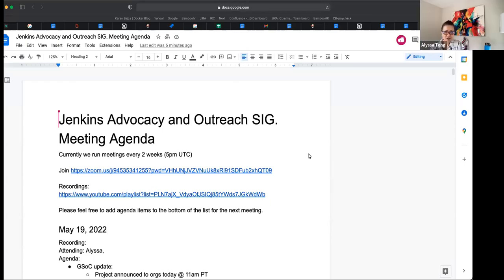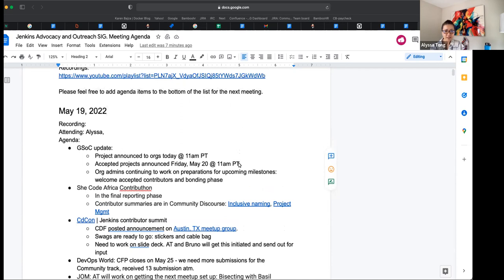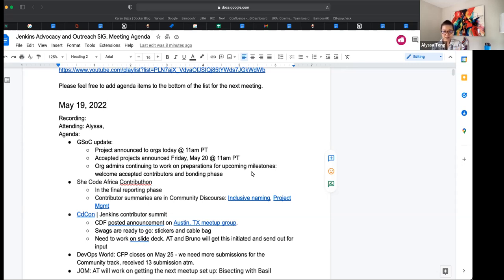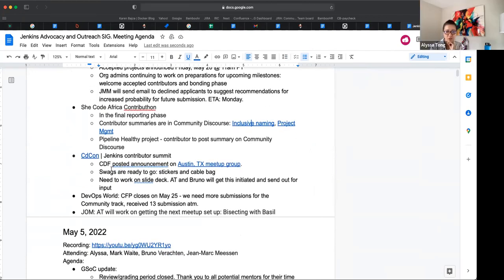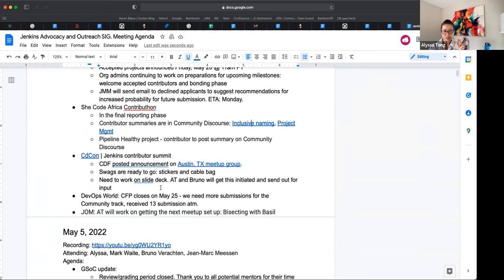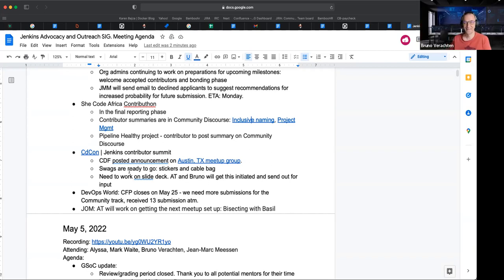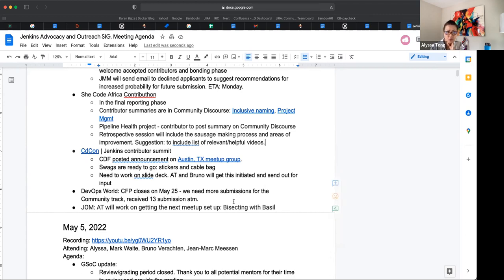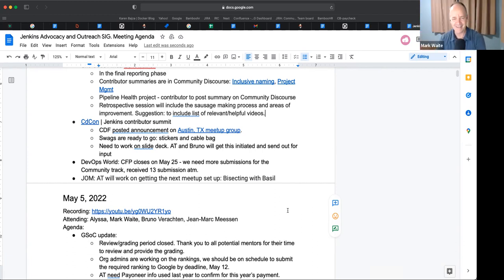Jenkins Advocacy and Outreach SIG Meeting - May 19, 2022